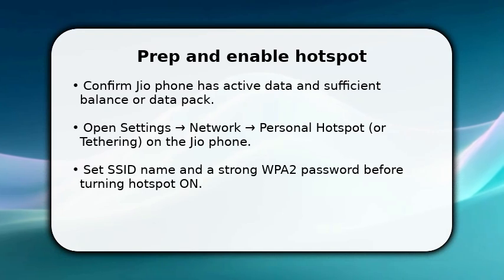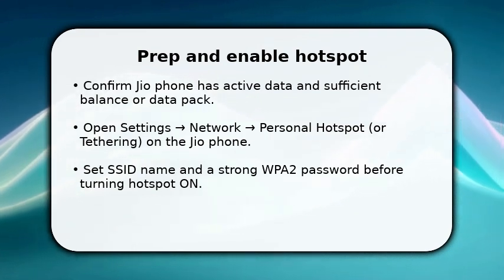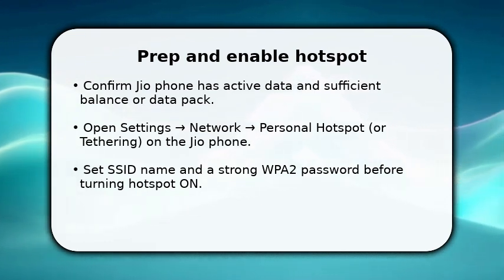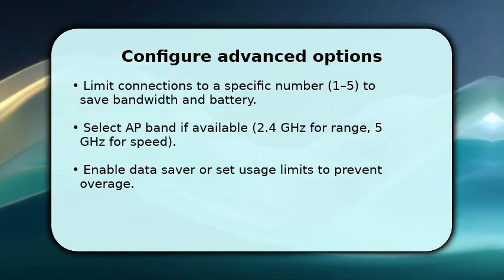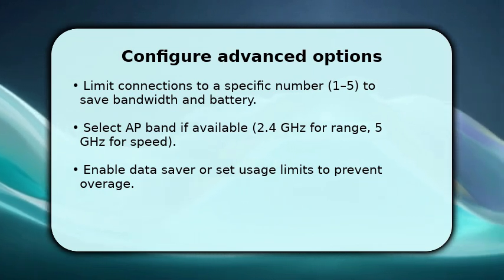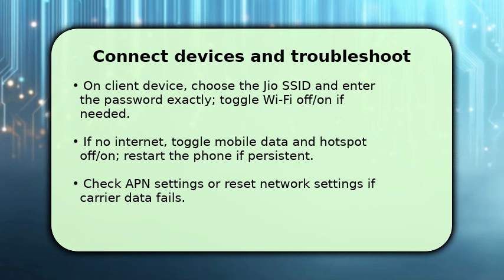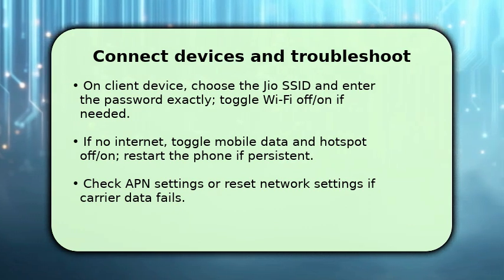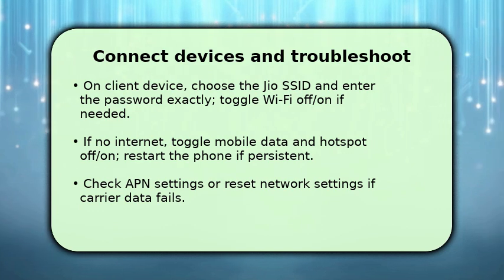How to Hotspot Connect Jio Phone - Step by Step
Learn the step-by extricate process of connecting your Jio phone to a hotspot.

Jio Hotspot, Connect Jio Phone, Hotspot Guide, Android Connectivity, iOS Connection Setup, Mobile Networking, Wi-Fi Troubleshooting, Data Roaming Tips, Smartphone Settings, Network Access